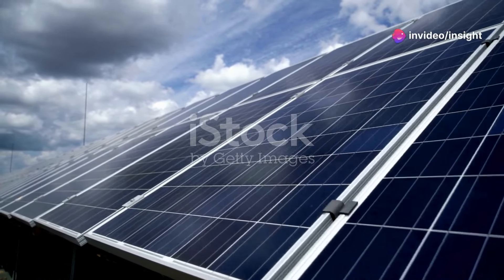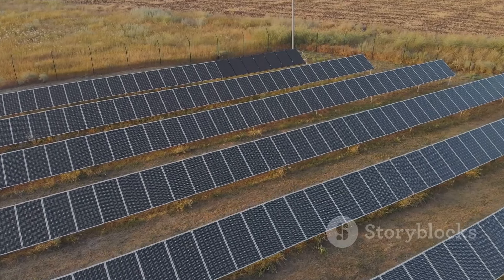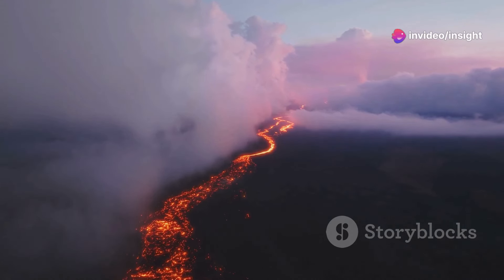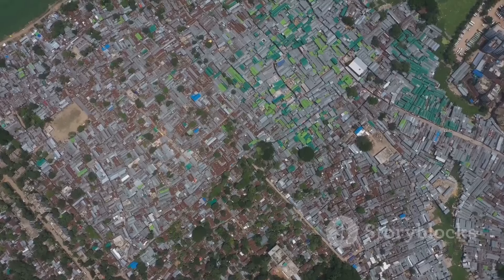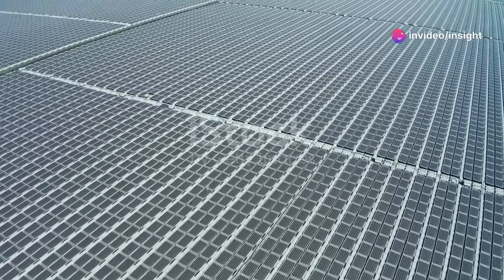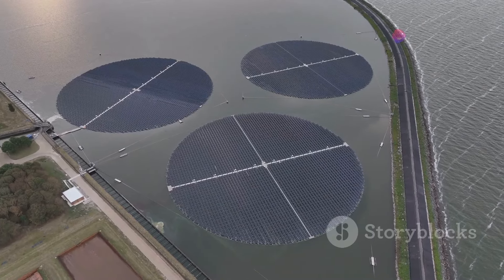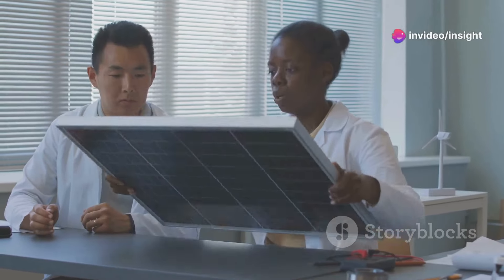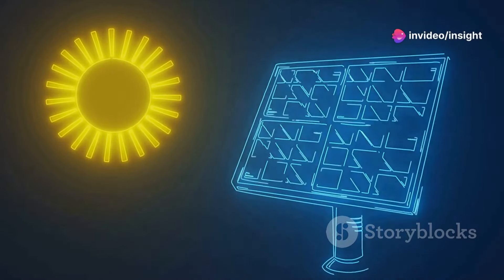What If We Cooled the Earth with Solar Panels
Explore the concept of cooling the Earth with solar panels. Discover how widespread solar energy implementation could impact global temperatures, reduce greenhouse gas emissions, and transform our planet's energy landscape.

Whether your interests lie in the latest breakthroughs, cosmic journeys, real-life tales, physical well-being, enjoyable quizzes, and brain teasers, or valuable advice for personal growth, mental insights, innovative devices, or simply navigating your everyday activities, we've got you covered!

"Embark on a journey of discovery with our daily dive into the realms of science, space, gripping stories, fitness challenges, mind-bending puzzles, and practical tips for a better you!"
"Join us every day for a triple treat of top-quality videos, where curiosity meets entertainment. From the wonders of the cosmos to personal growth insights, there's something to captivate everyone."
"Welcome to your daily escape into a world of knowledge, laughter, and inspiration. Explore recent breakthroughs, untold stories, fitness adventures, brain teasers, and life hacks – all in one place!"
"Unwind and enrich your mind with our trio of captivating videos. Whether you're into the mysteries of the universe, real-life narratives, fitness fun, or self-improvement, our content is designed for the curious at heart."
"Get ready for a daily dose of diverse content! From the latest in science and space to engaging true stories, fitness challenges, and practical life tips, we're here to make every day a brighter one."